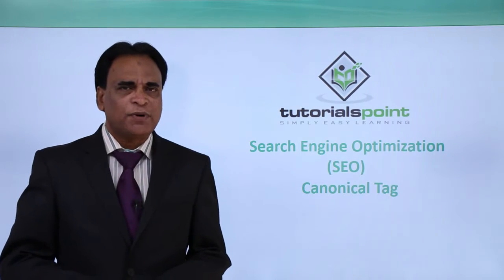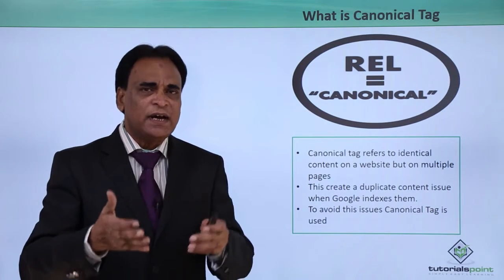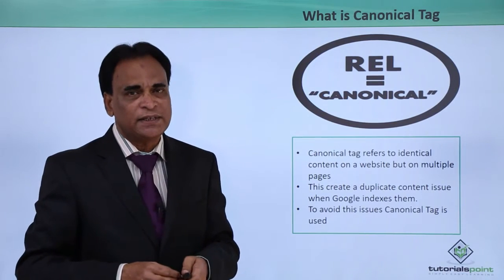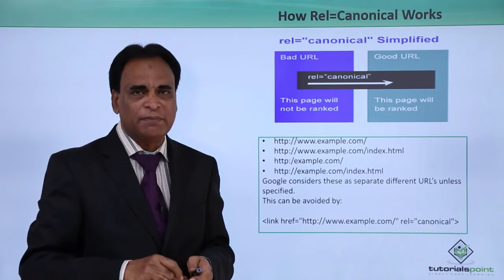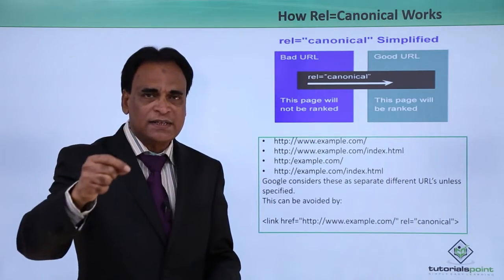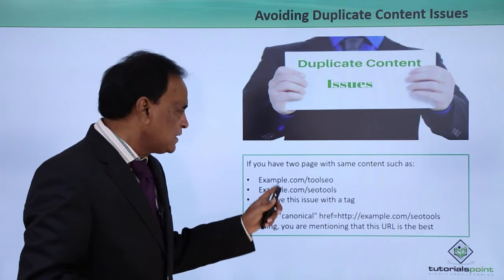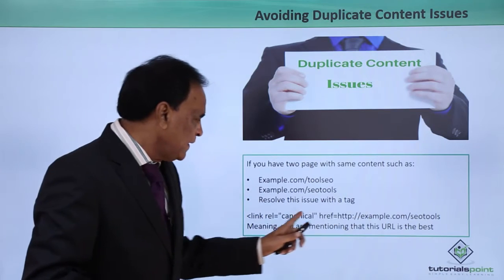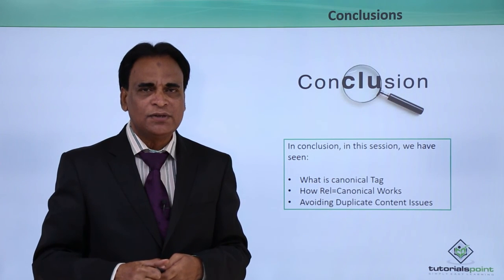SEO - On Page Canonical Tag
Lecture By: Asif Hussain, Tutorials Point India Private Limited.